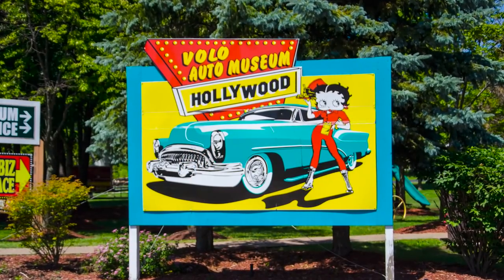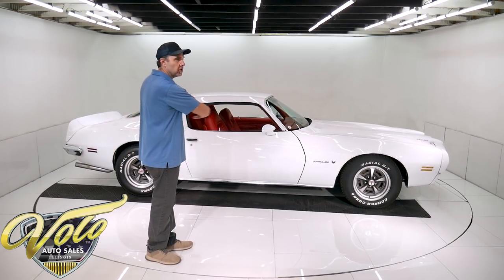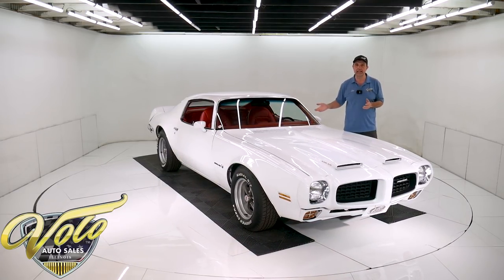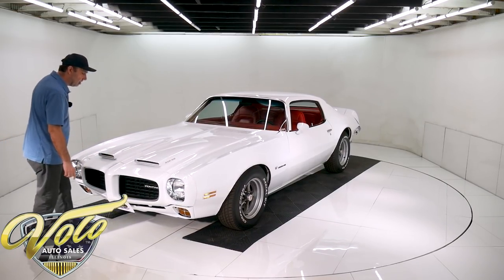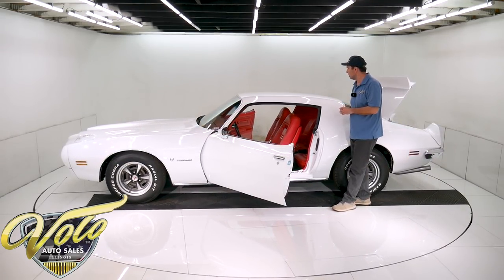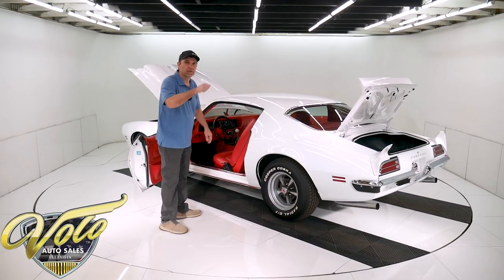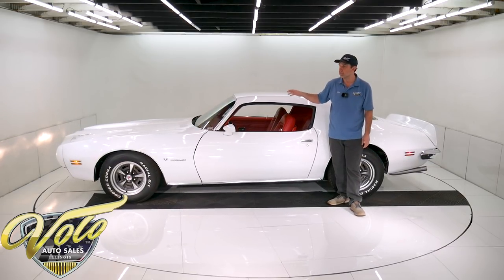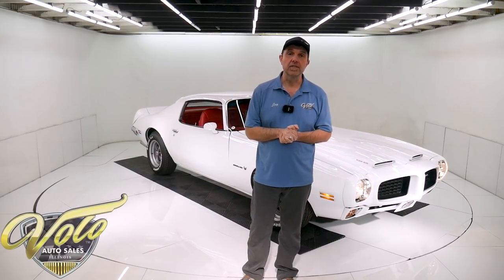1973 Pontiac Firebird Formula for sale at Volo Auto Museum (V19527)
This is an extremely rare Formula 455 4-speed car. It has been frame off, rotisserie restored and now has a 400 motor built to ram air lll specs. We have a binder of restoration documentation.

EXTERIOR: The body was professionally restored with new metal. The car was on a jig to make sure everything fits square and flush. It has it's original fiberglass ram air hood with new hinges. It was painted the brightest white available with a clear coat then polished to a slick finish. It has some typical hairline cracks in the paint on the rubber nose the headlight bezels emblems door handles rear window moldings rear bumper and taillights have all been replaced All the glass was replaced. New 15x8 rally ll wheels with Cooper tires.

INTERIOR: New bright red interior from PUI. New upholstery, door panels, headliner, dash cover, console and package tray. New black carpet was installed. The plastic pieces were repainted red. It still has it's original, functional Am-Fm 8-track stereo and we are even including a Fleetwood Mac 8-track from 1973. It has upgraded Vintage Air heat/Air controls. New Auto Wire wiring harness. B rally gauges are in excellent shape they all function including the clock is ticking has the original formula steering wheel and the glove box pouch with the manuals are in the glove box

ENGINE COMPARTMENT: It has a 1970 400 motor rebuilt by renowned engine builder Don Ewing. It was bored 30 over, has ram air lll cam, ram air exhaust manifolds, Holley intake and 670 Avenger carb with electric choke. It has functional factory ram air system. It has a Summit vacuum pump. New Vintage Air heat and a/c system, it blows ice cold. The motor runs cool with an upgraded aluminium radiator and dual electric fans and polishedoverflowbottle. Upgraded 100 amp alternator. New power steering, pulleys, brackets, battery, power brake system with cadmium plated booster, wiper motor, hood latch mechanism and new wiring.